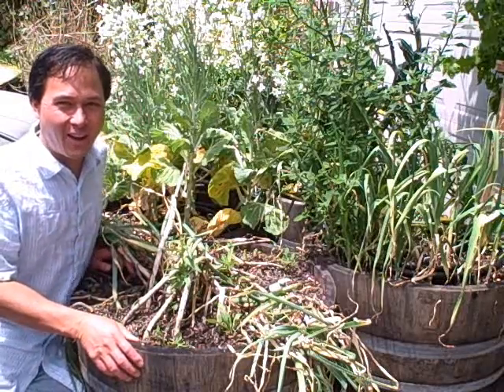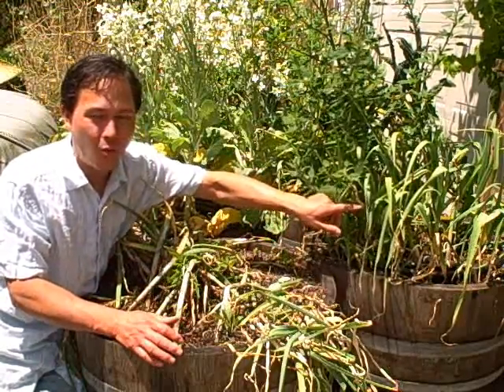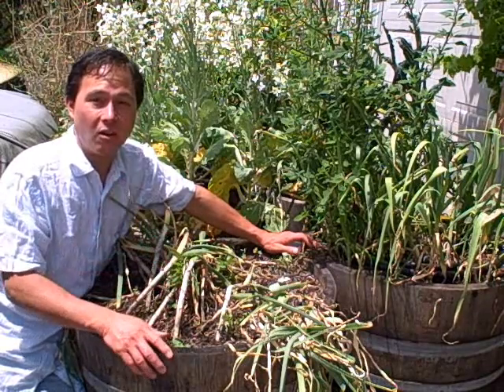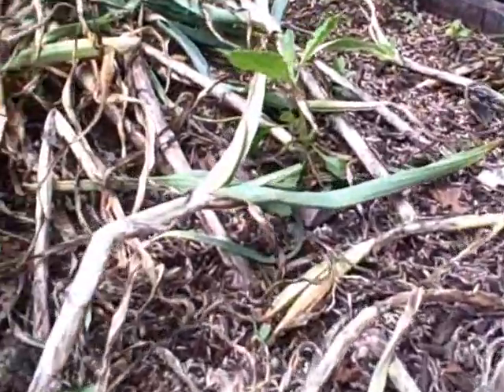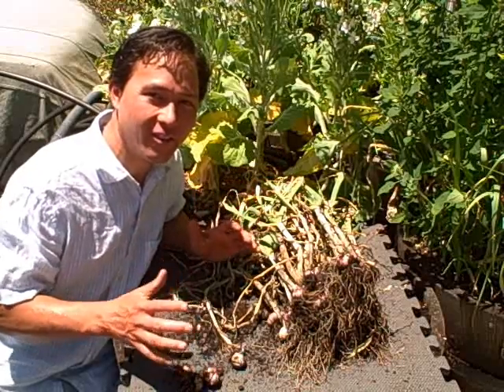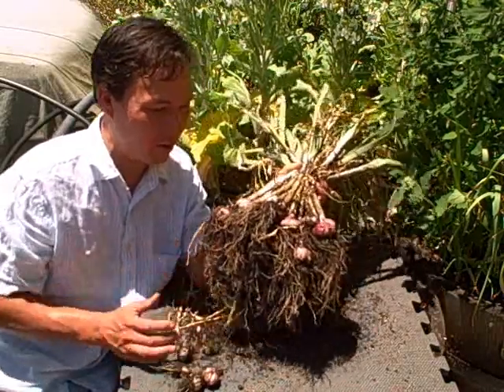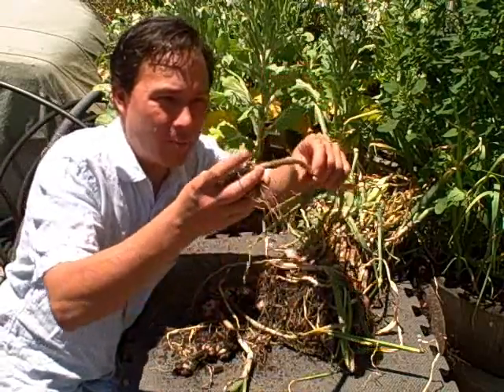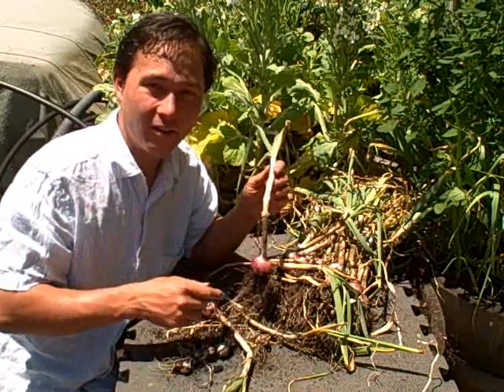Harvesting 45 Garlic Bulbs from a Half Wine Barrel Container Garden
shares with you harvesting of 45 mature garlic bulbs from a half wine barrel container garden.  In this video you will learn the best time to harvest your garlic and how to dry your mature garlic.